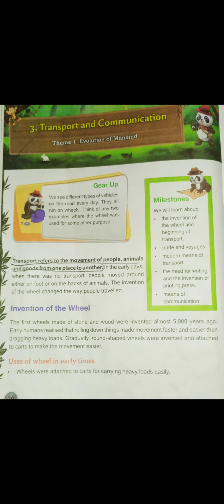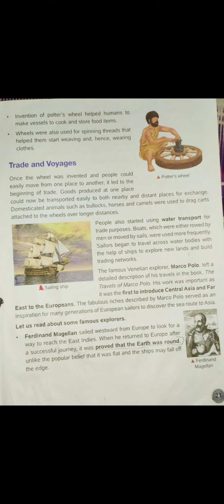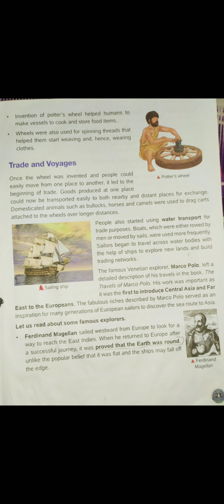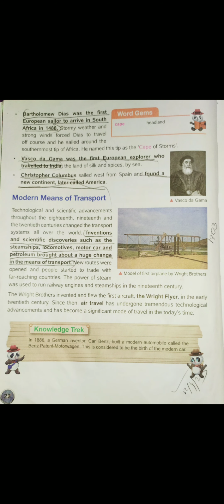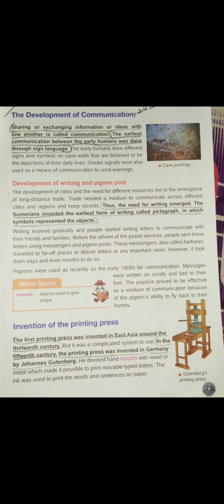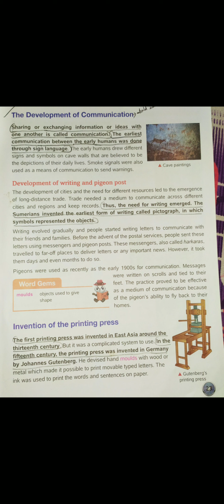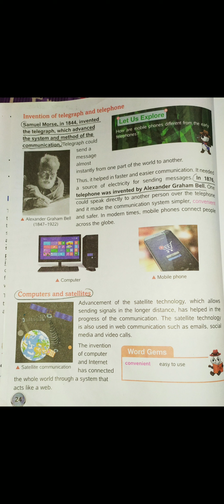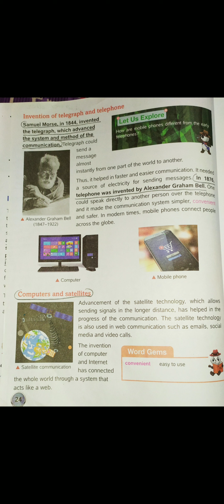Transport And Communication